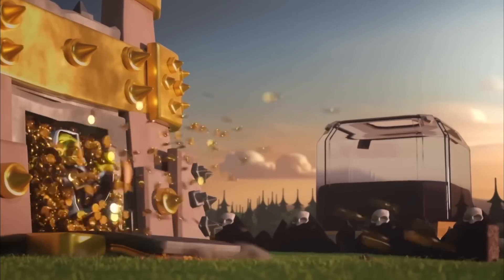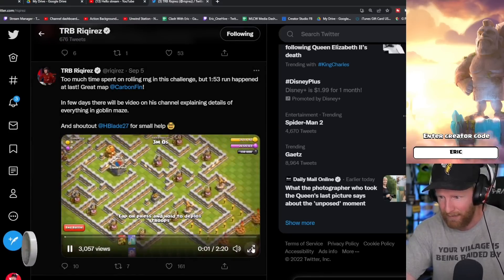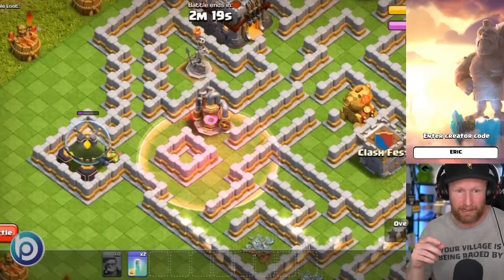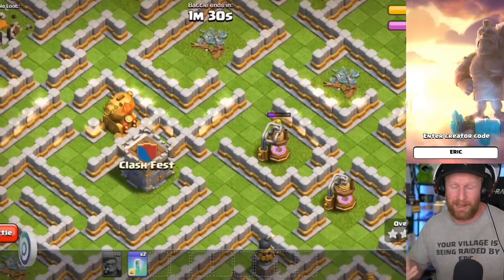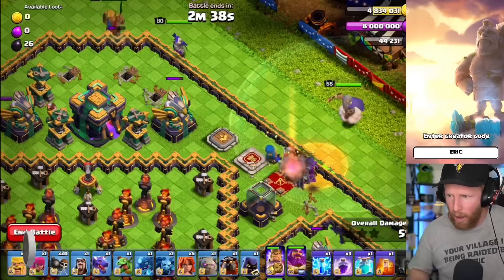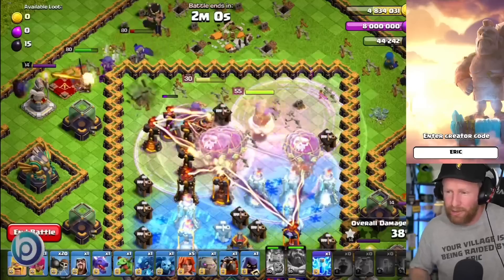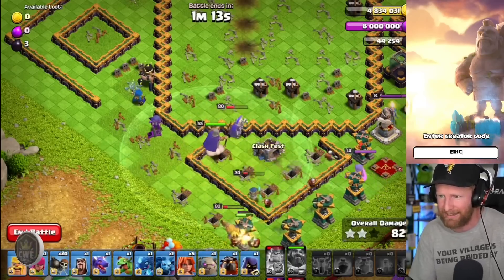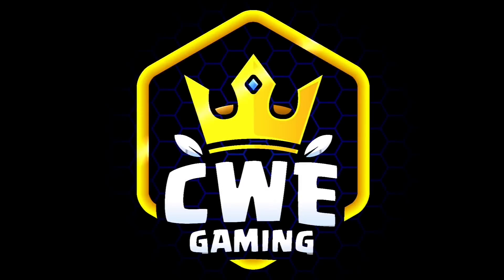3 Star LESS IS MORE Challenge with 1 Balloon! Clash of Clans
Clash of Clans | Goblin Maze Challenge and Less is More Challenge | Clashfest

Follow me and Riqirez on TWITTER!

Blueprint also makes 6 EXCLUSIVE bases (TH9-14) for CWE Channel Members/Twitch Subscribers, connect it to Discord and join my server to get the base links from VIP Base Channels